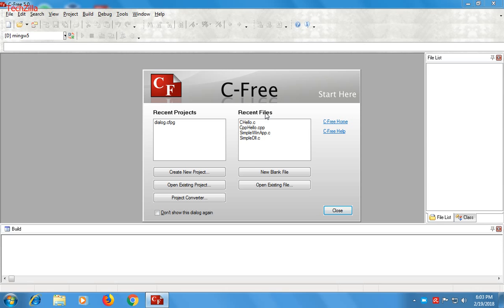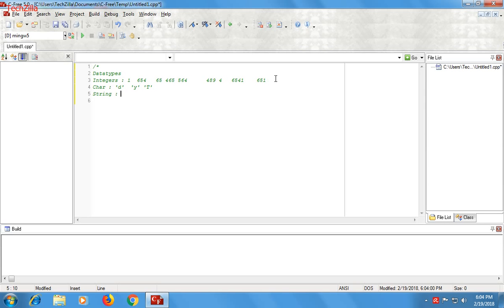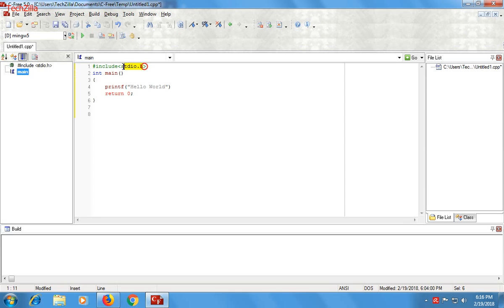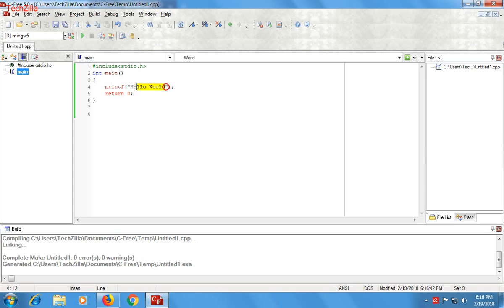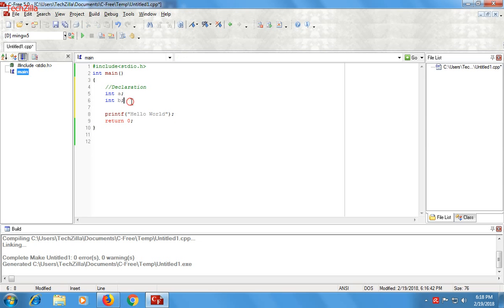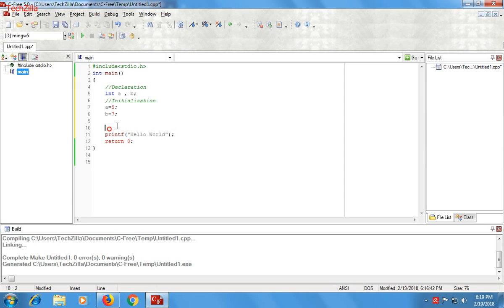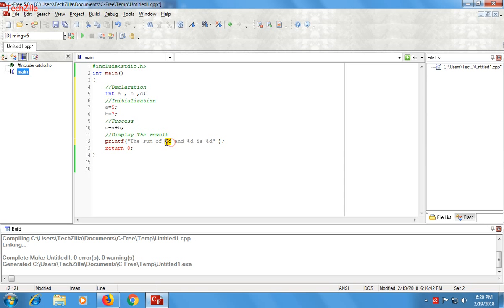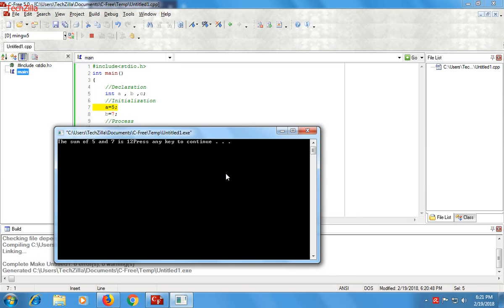First Program with C ( C Programming #3) : DevCops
In this 3rd Video of C Programming Series, we are going to create our First Program which is basically a program which makes the sum of two numbers more precisely we will try to understand what does a Basic Program looks like.
Please Support us if you think we are doing the Good for Society.